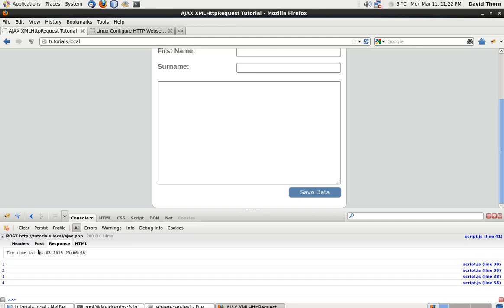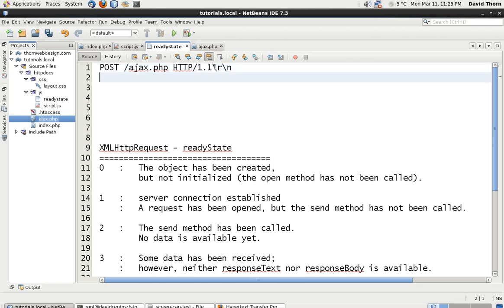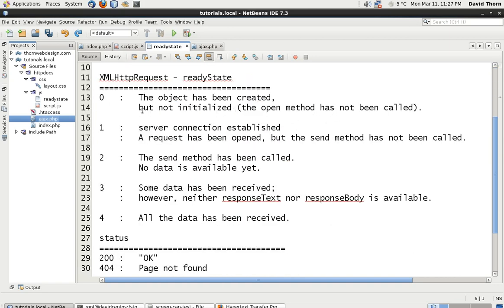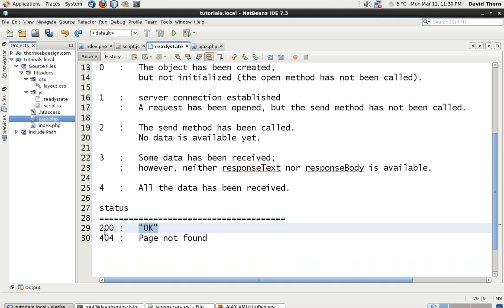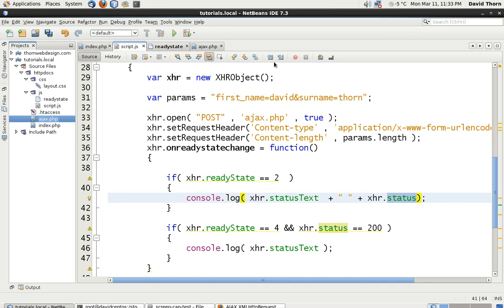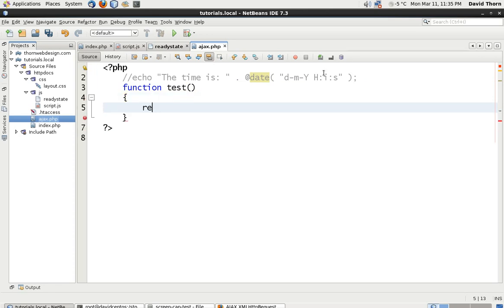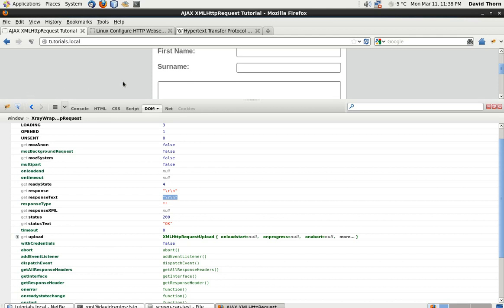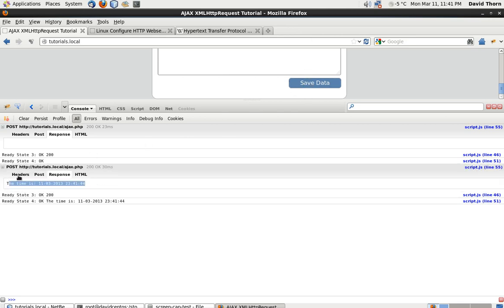AJAX XMLHttpRequest - Javascript - Using POST Request - DETAILED - Part 3 of 4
In this 4 part series, we talk about how the XMLHttpRequest works. I basically cover the whole aspect of it in depth. Naturally you should and could use the jQuery ajax functions, as they are for sure easier and more reliable, although if done properly the xmlhttprequest can do as much as the jquery library if implemented properly. I talk about the different ready states which the request goes through. The order in which the events are fired, and which header data you need to send back to the server in order to have the post variables available.